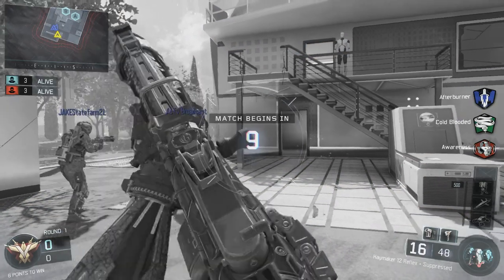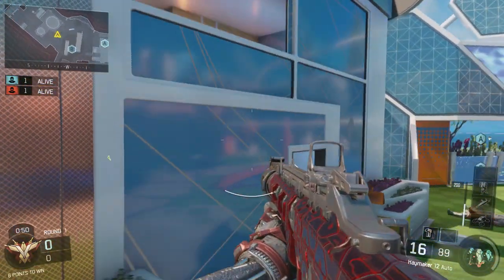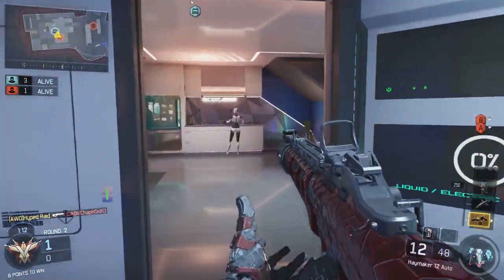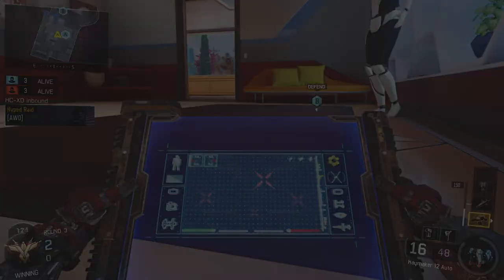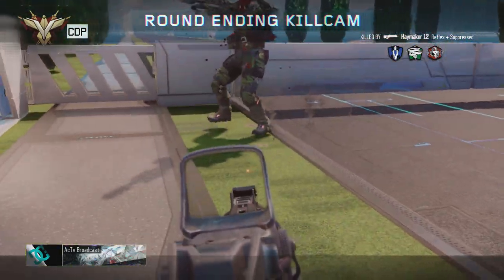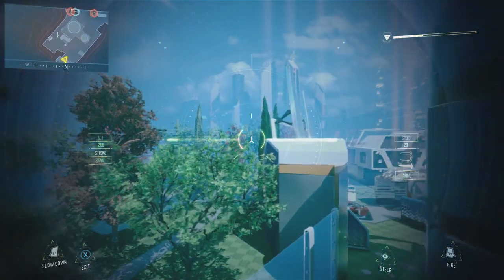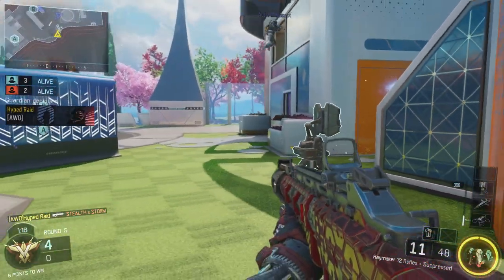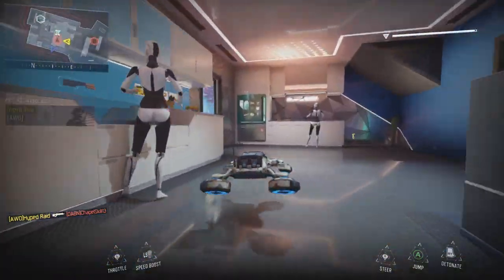Is Black Ops 3 Pay To Win?? 3v3 With A Twist: Play With Me!